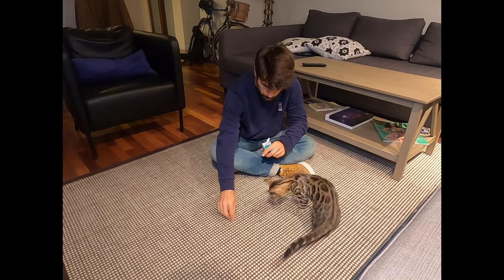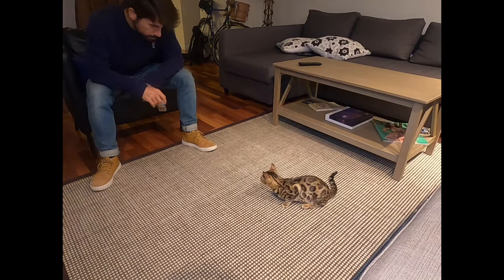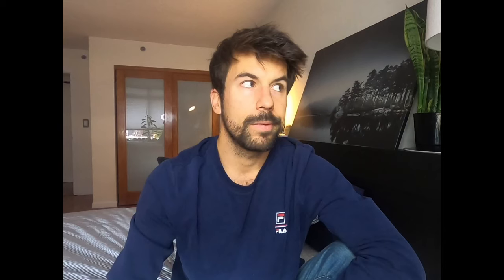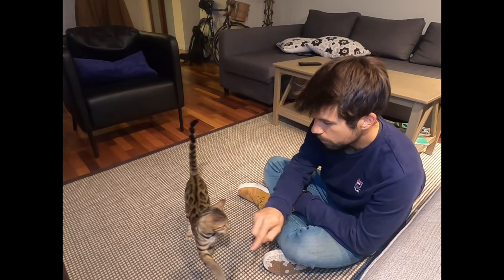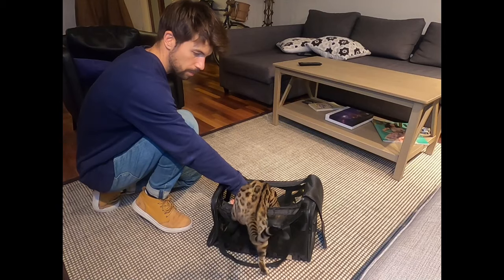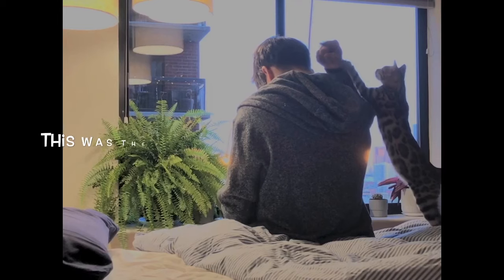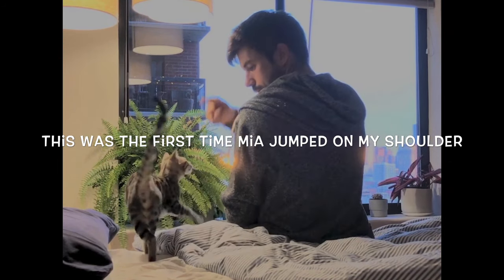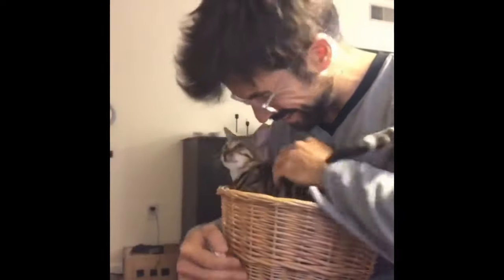Clicker Training FOR CATS Tutorial - How to CLICKER TRAIN CAT in 3 steps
Learn how to teach your cat tricks using clicker training with 3 simple steps.

It only took me one week to start teaching tricks training to Mia, my bengal cat. By using this simple method, clicker training your cat/s can be easy and fast.

A clicker is simply a small mechanical noisemaker. Clicker training is the same as positive reinforcement training. It links classic conditioning with some animal ethology science that says that behaviors that are rewarded are more likely to be repeated.

Instead of focusing on what your cat is doing wrong (which we know will continue to happen), focus your cat's attention on what she or he is doing right.

PRODUCTS WE USE AND LOVE:

FILMING GEAR:
- Canon 90D
- Lens 24mm f2.8

:) I'll be uploading new content weekly to help you and your cat enjoy the great outdoors!

Cat dads and cat ladies have been around for a while. We are here to teach cat parents how to train their cats within a new paradigm.

As a cat lover I'm sure you want the best for your cats. Adventuring with your cat, clicker training, teaching them tricks and feeding your cat high quality food is going to get you there. Having a happy cat that loves you is easy. Start training positive reinforcement and going outdoors with them!